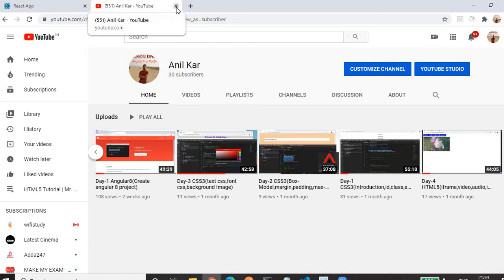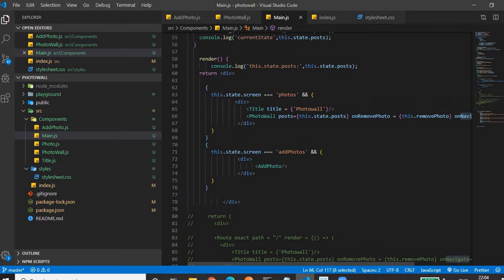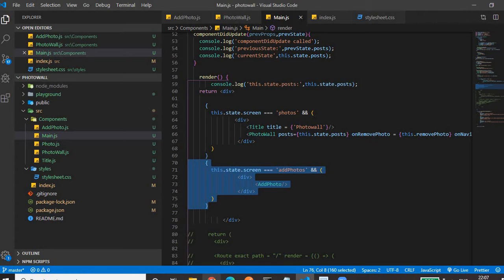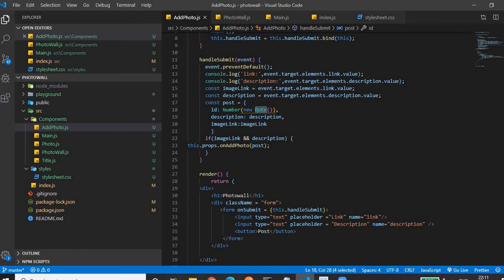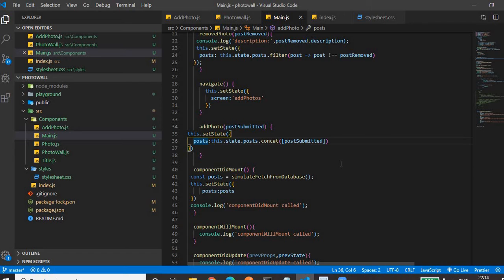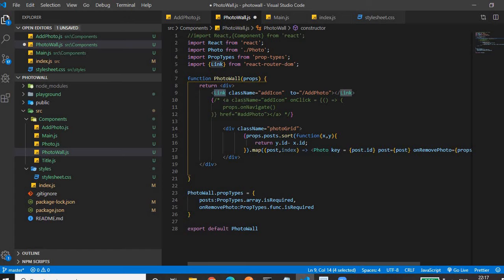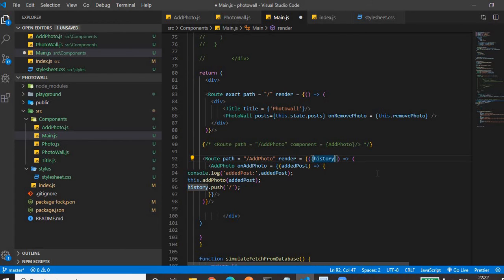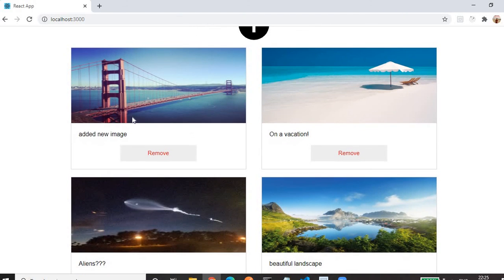Day-3 ReactJS Crash Course (Routing,BrowserRouter,Link,Route)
Routing concept covered along with Browser-route,Link and Route